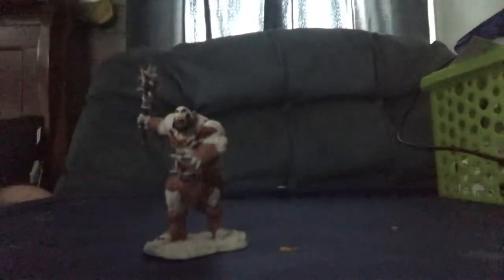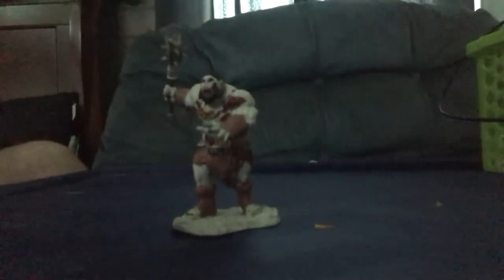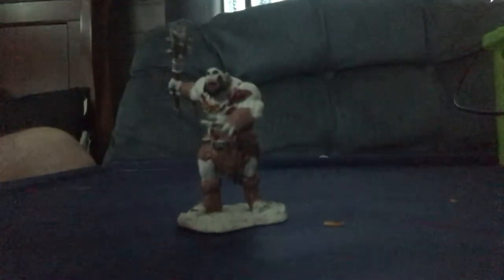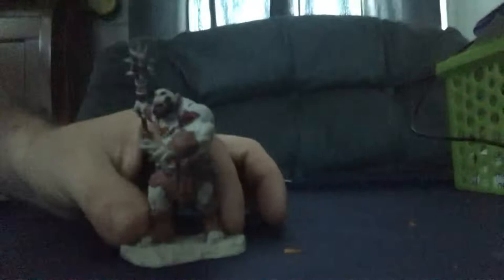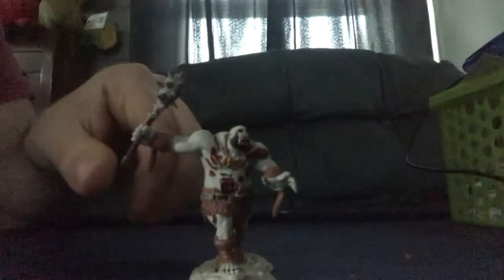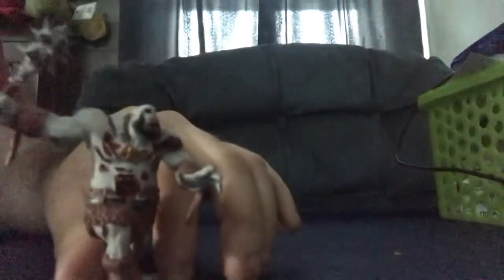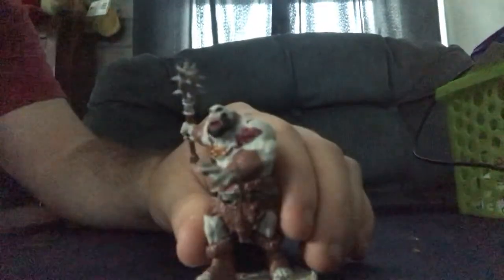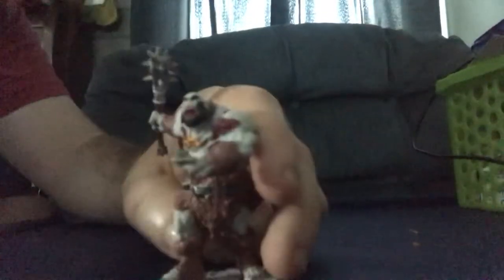Zombie Ogre review